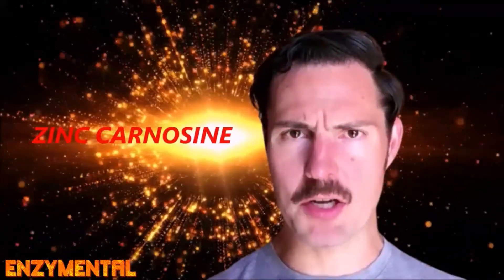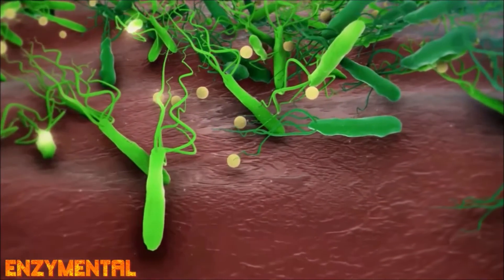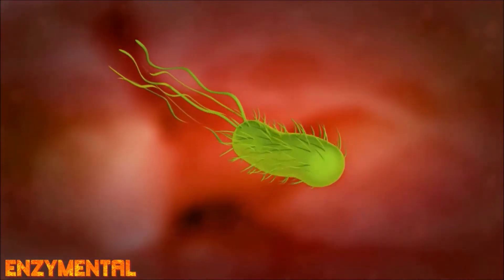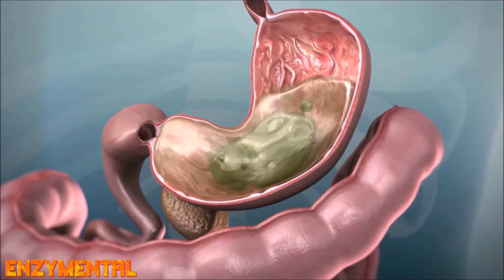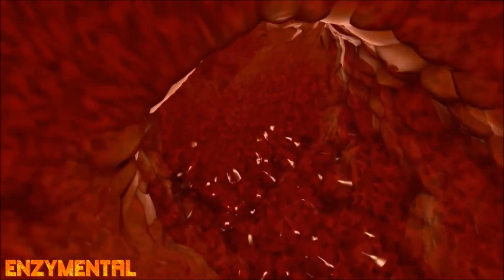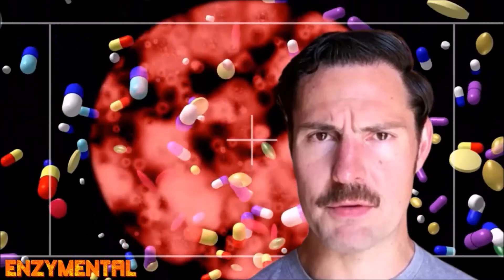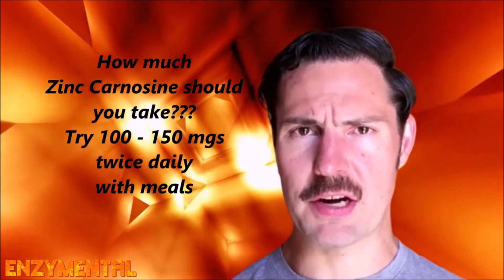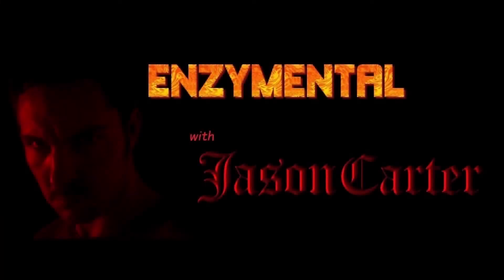What is Zinc Carnosine?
Today I detail Zinc Carnosine, which is extremely protective of the stomach lining, and can adhere to the stomach wall much more securely than zinc or carnosine alone.  I also tell you an easy way to improve the absorption of your zinc carnosine.